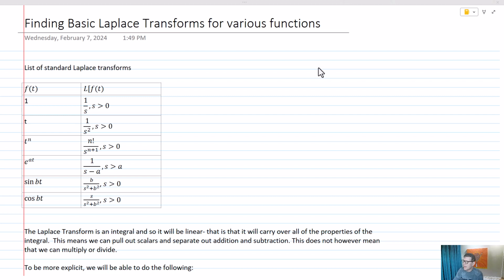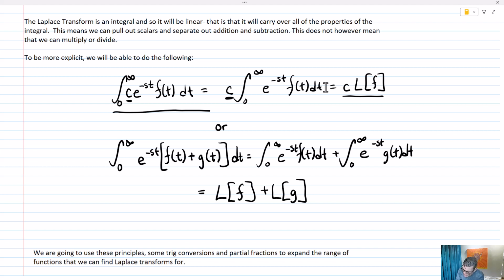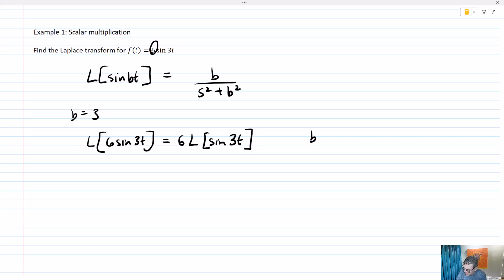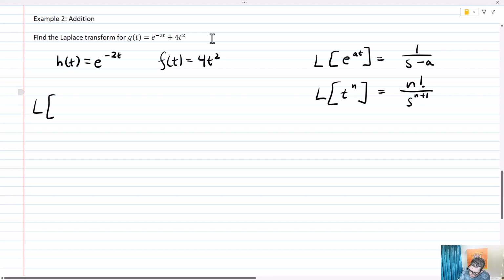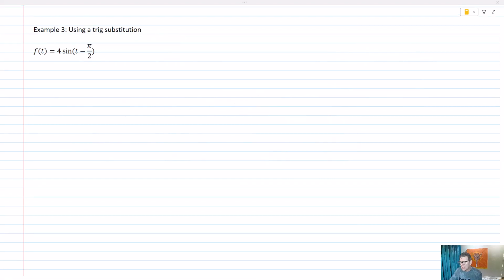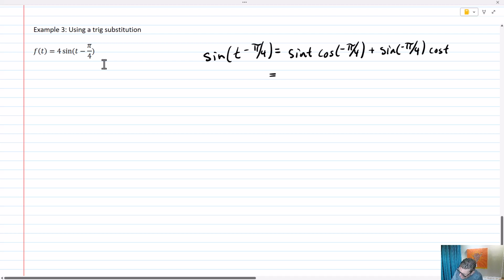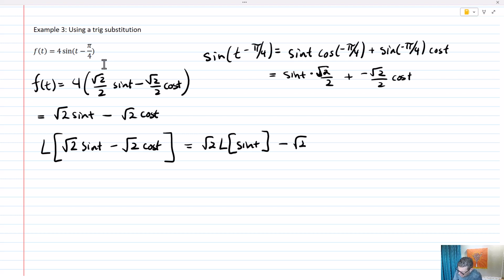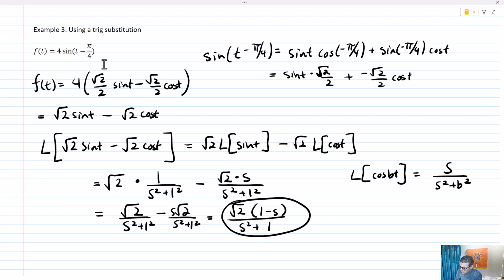Finding Laplace Transforms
In this video, we use rules of integration and the table of Laplace transforms to find some basic Laplace transforms.  I also give an example as to how to use trig identities to find Laplace transforms.

Note:  For example 3, the function after the trig transformation and multiplying by 4 should be:
2√2  sin⁡t+2√2  cos⁡t and so the Laplace transform should be:

(2√2)/(s^2+1)+(2√2 s)/(s^2+1)

If you have yet to be introduced to Laplace transforms or are looking for Laplace transforms for piecewise functions.  The following links are provided.
00:00 Introduction
00:32 Scalar multiplication and Additon
01:57 Example 1: Scalars
03:02 Example 2 Addition
04:52 Example 3- Trig Subs